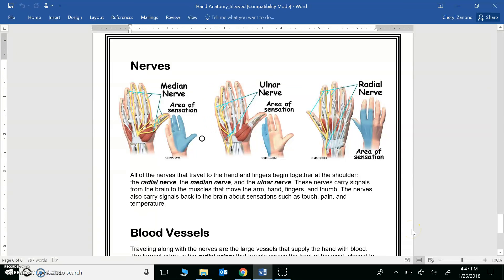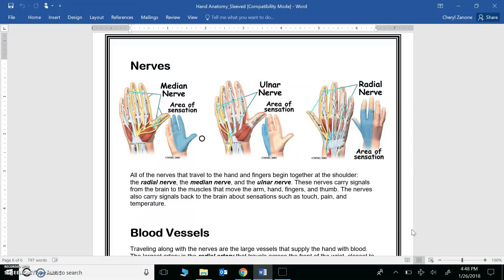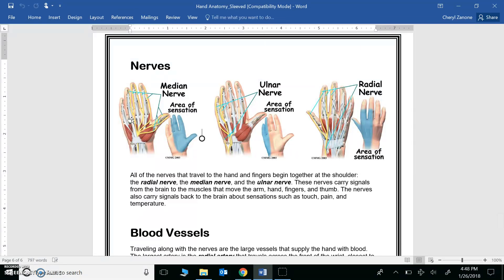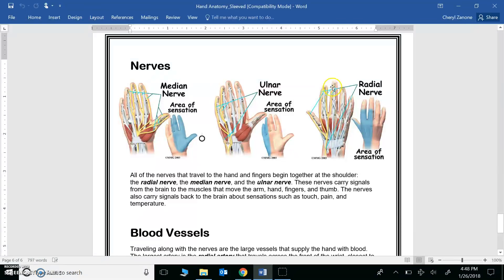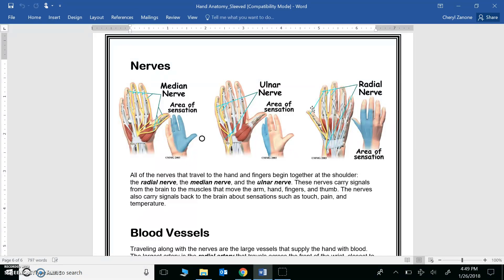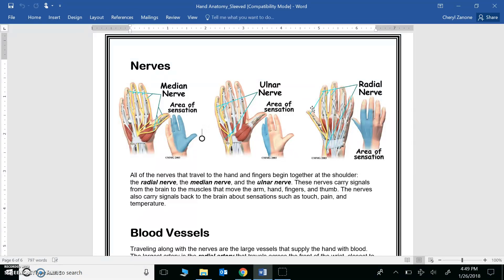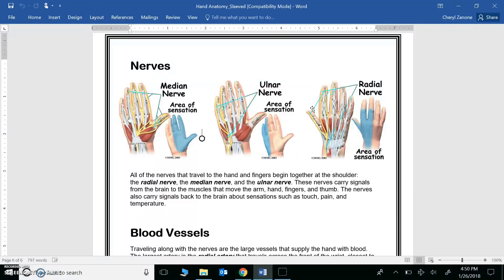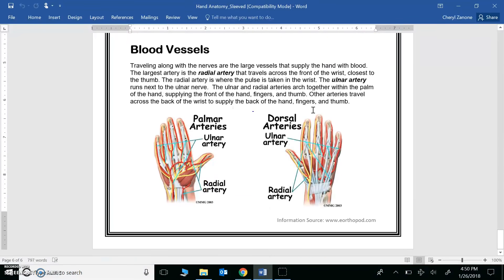Hand Anatomy: Nerves & Blood Vessels